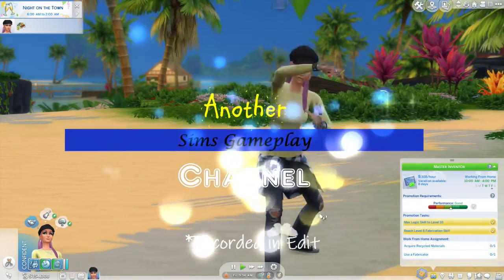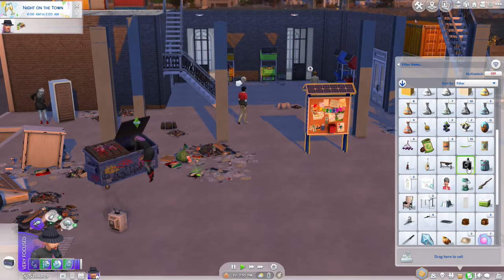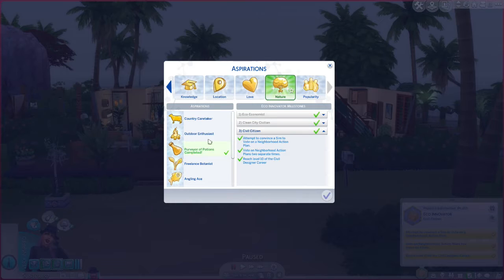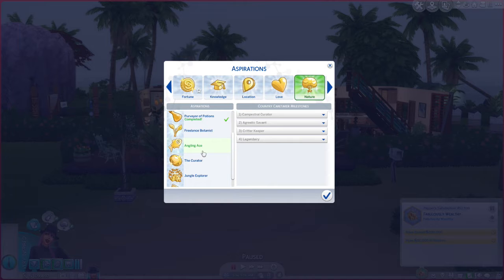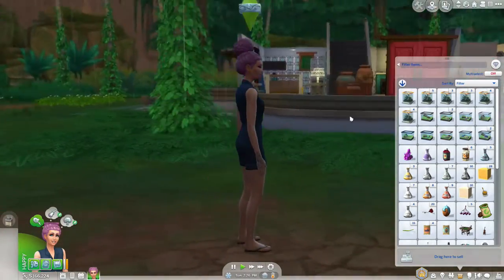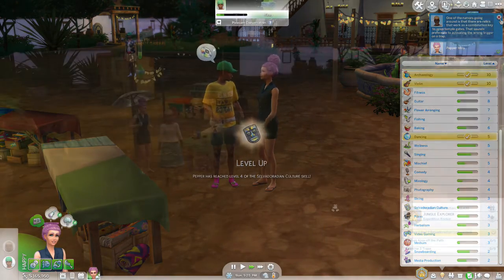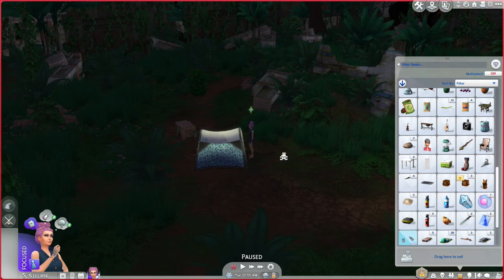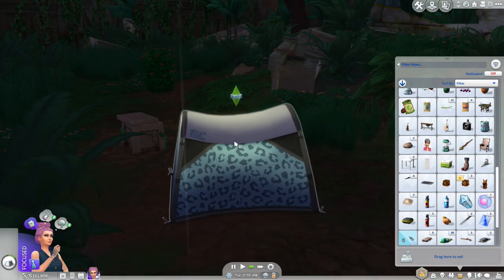Sims 4 | Pepper Mills Part 12: The Fastest Completed Aspiration Ever!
Today, I continue with Pepper, and make some big decisions. One of them leads to the quickest completion of an aspiration I have ever experienced. Thanks for stopping by!

Sims 4 Gallery Username: LMPlays9

Title Track: erf